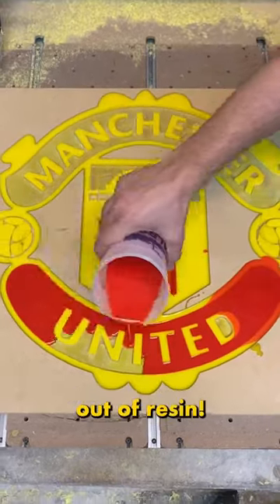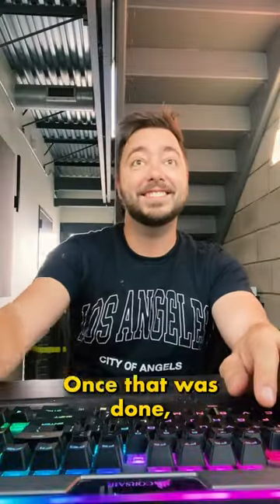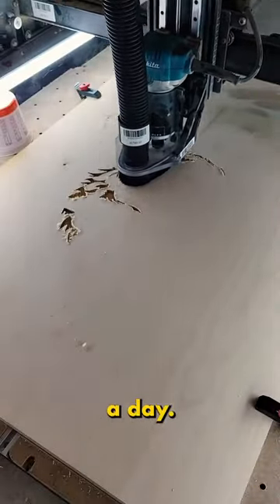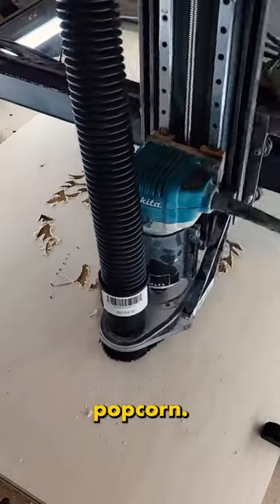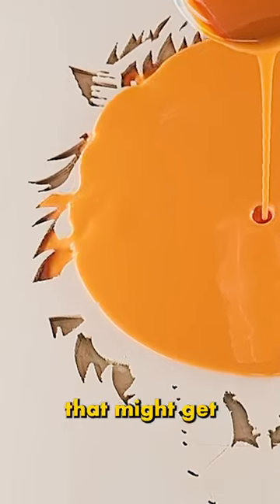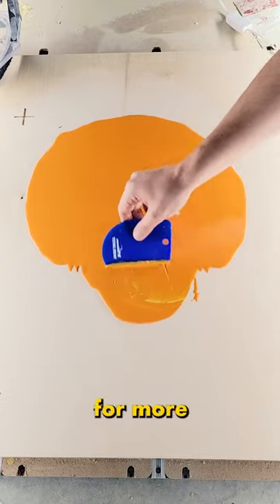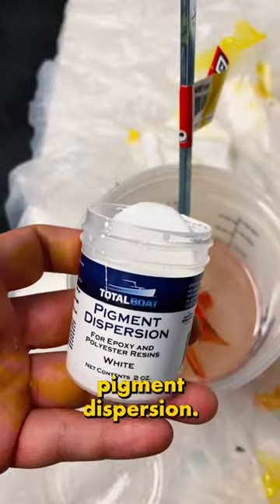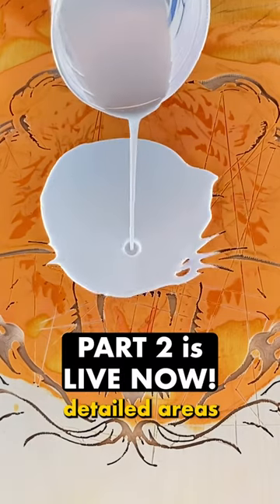Making a SUPER DETAILED sign out of RESIN! (Part 1)